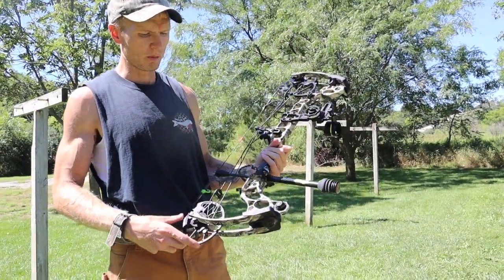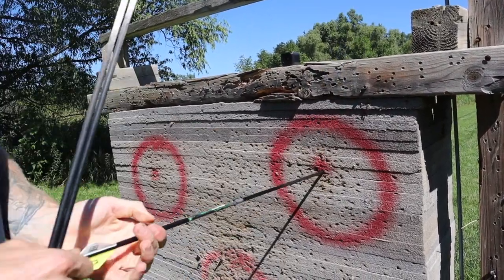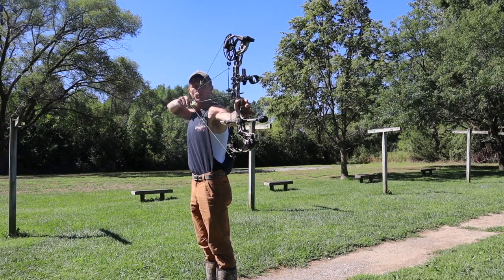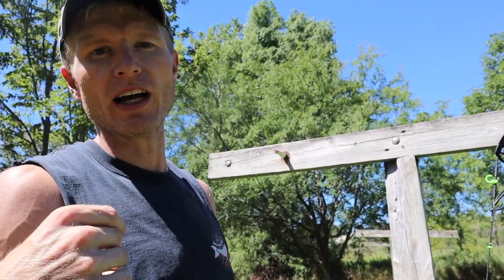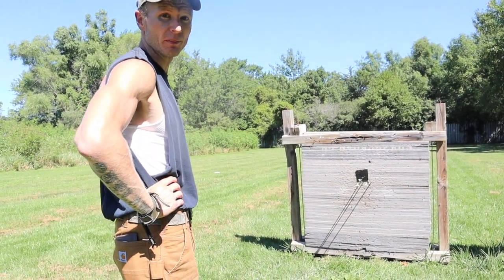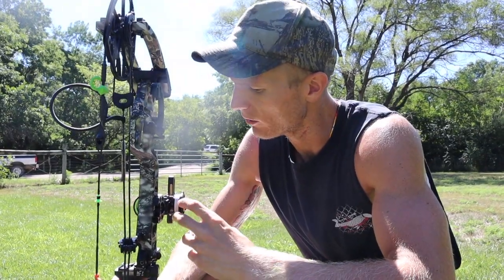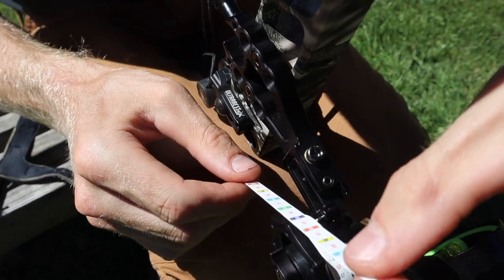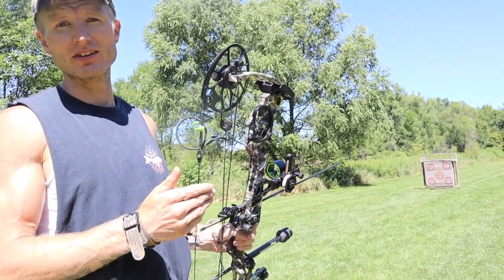Sighting in HHA Tetra Bow Sight